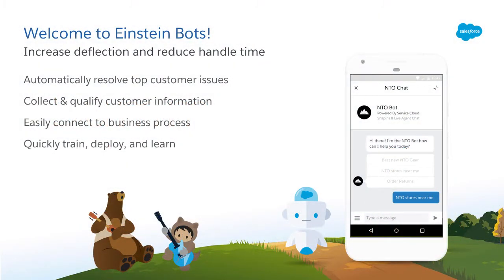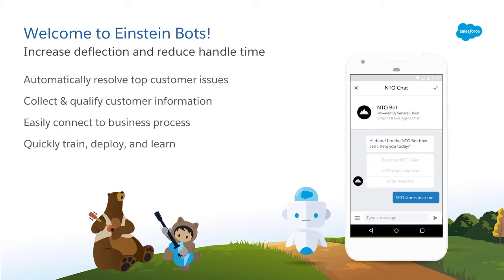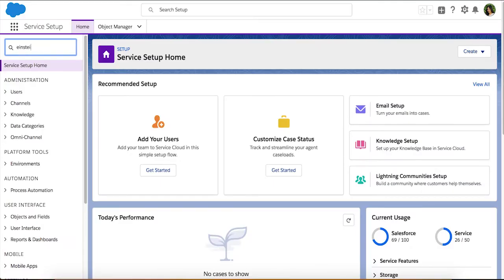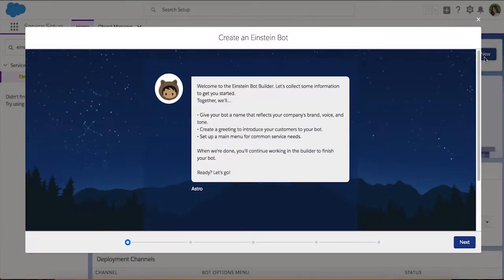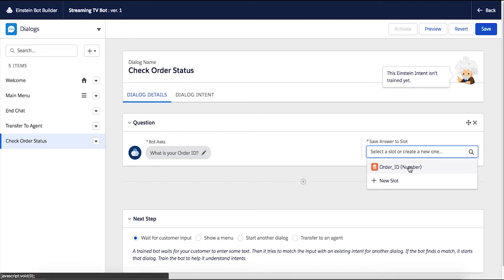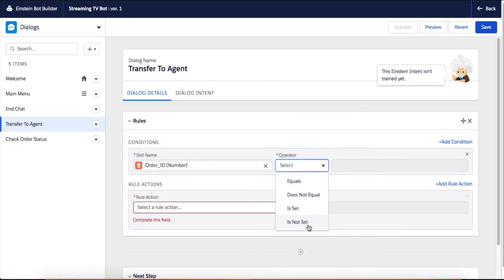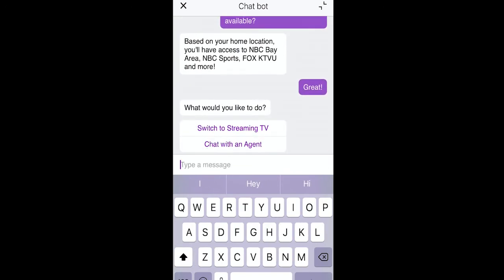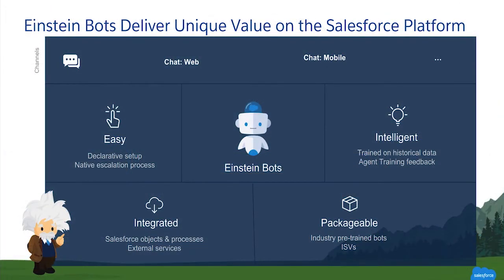Service Cloud: Einstein Bots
Scale support with AI-powered chatbots. Einstein Bots increase case deflection, reduce handle time, and come preintegrated into your CRM data and real-time channels. Use Einstein Bots to collect and qualify customer information to resolve routine issues or seamlessly escalate to an agent for fast resolution.